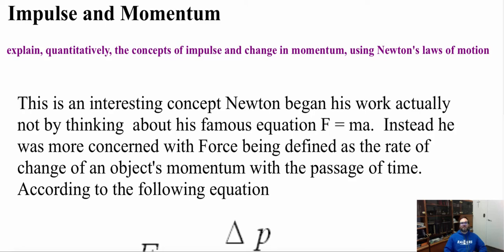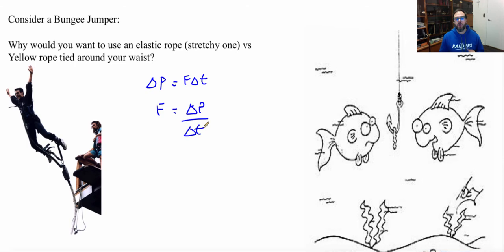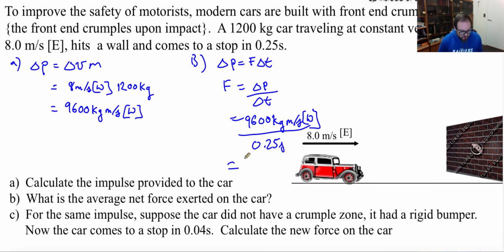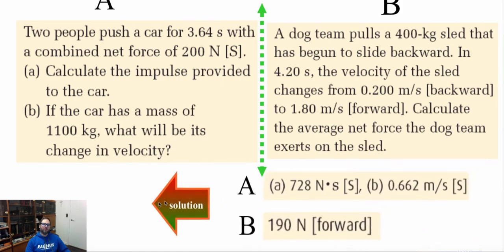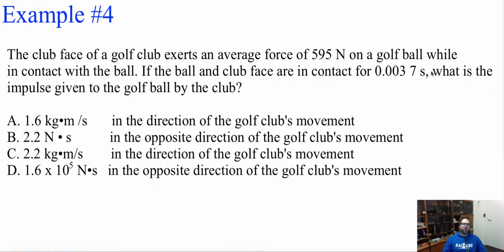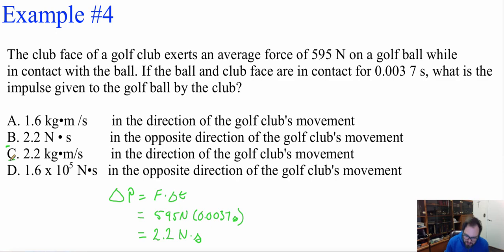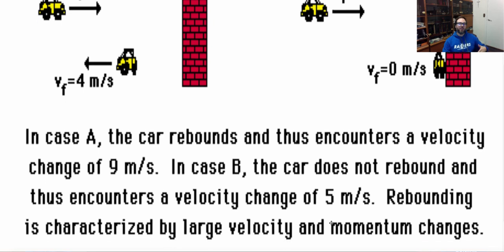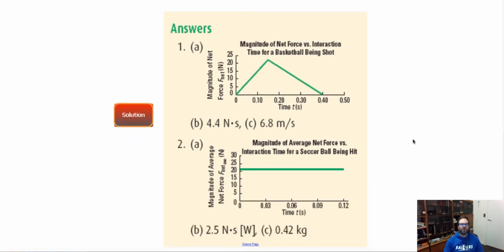Physics 30 Momentum 2 (impulse)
0:00 intro
2:58 Quantitative Examples
6:49 Force-Time graph questions
11:23 Impulse Quantitative Question with direction
12:40 Impulse Qualitatively